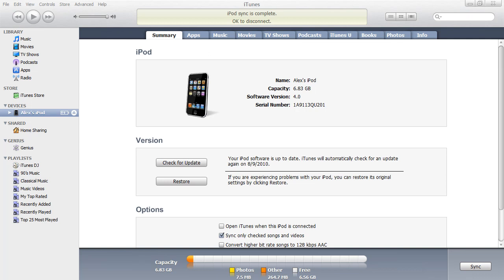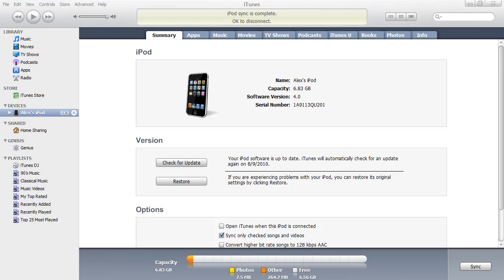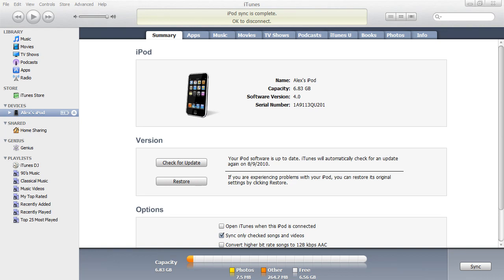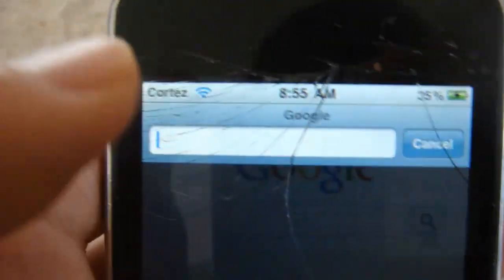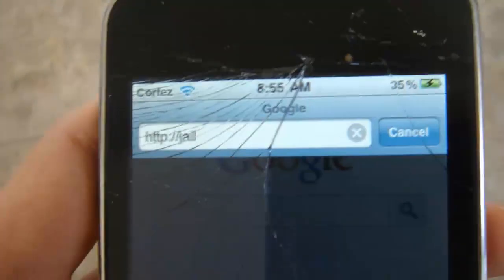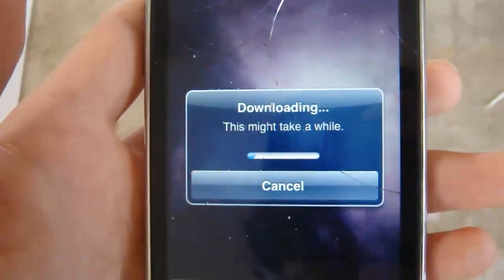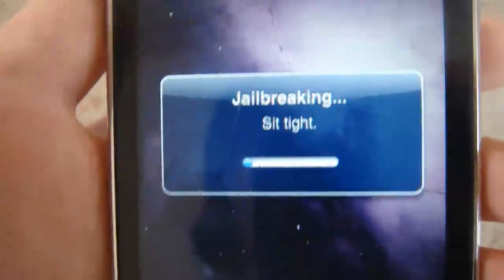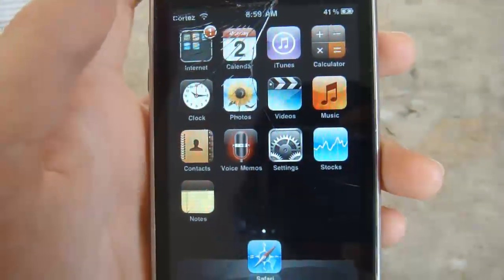Jailbreak Any New iDevice to iOS 4.0 (MC Models/New Bootrom) *NOT 2nd Generation*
***EDIT***: This Video is NOT for iPod touch 2nd Generations, iPhone 3Gs, and iPhone 3GSs with the Old Bootrom. If you already did the jailbreak, just downgrade!

The jailbreak you've all been waiting for, finally released by Comex.

Works on ALL devices, including iPod Touch 3Gs, and the iPod Touch 2Gs with the MC Model number!

Also works on iPhone 4 and iPhone 3GS(New Bootrom) with the iOS 4.0.1.